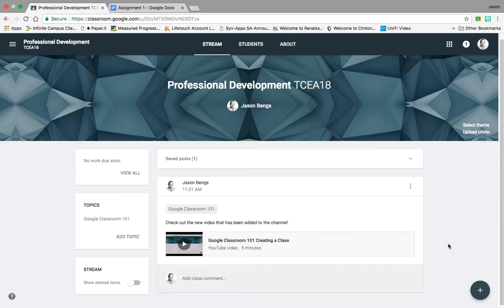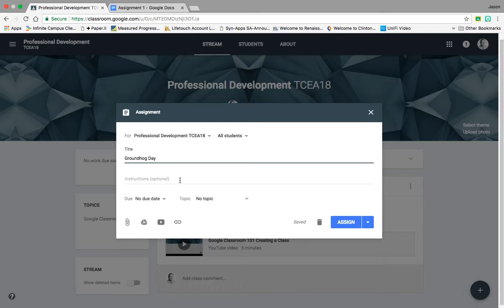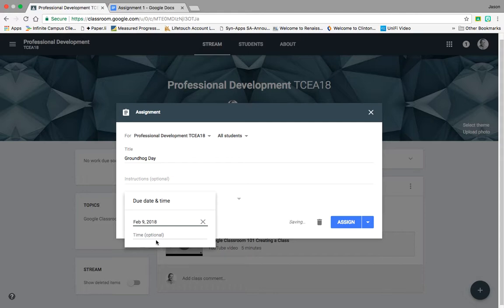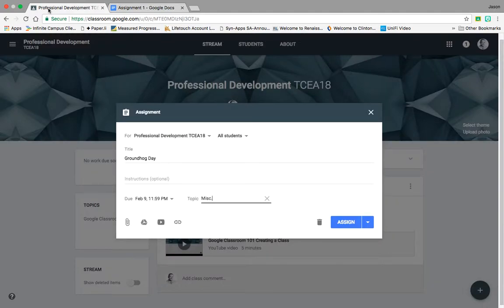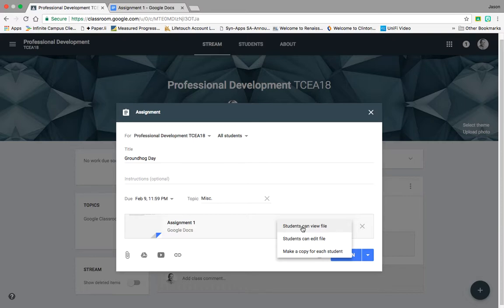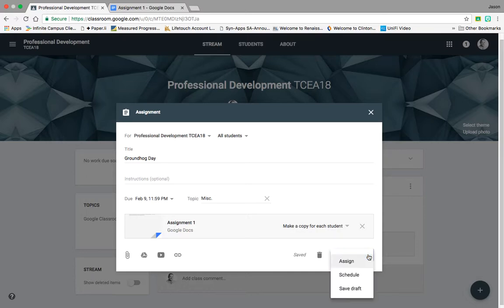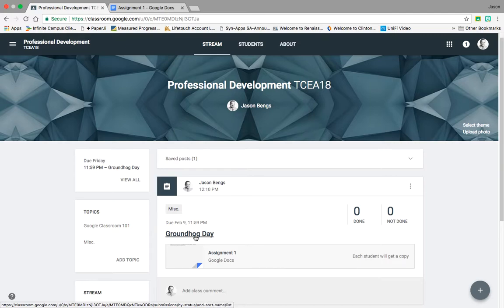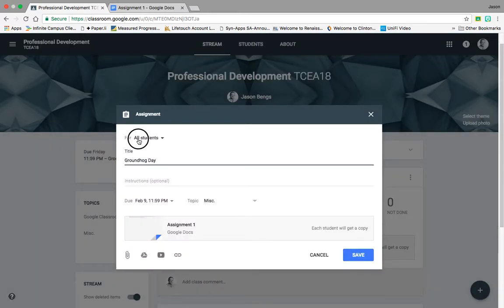Google Classroom 101 Create an assignment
Google Classroom Basics, creating an assignment.